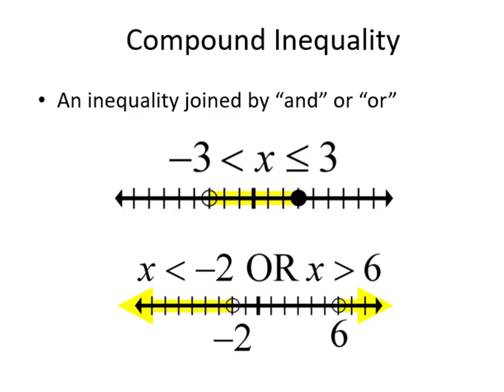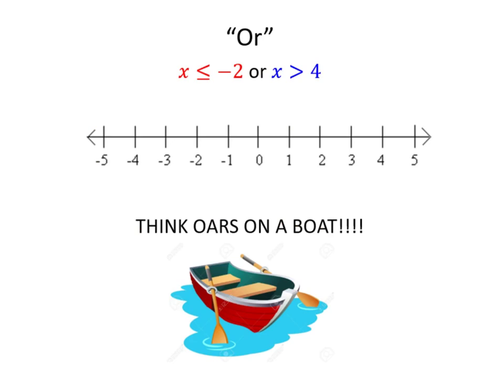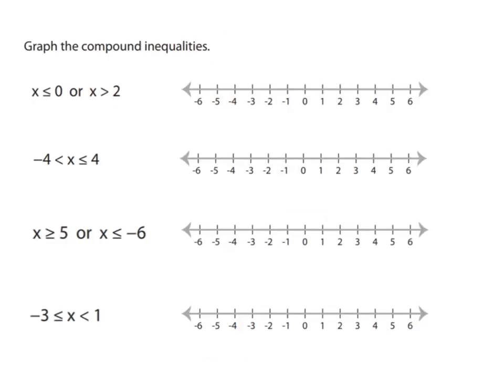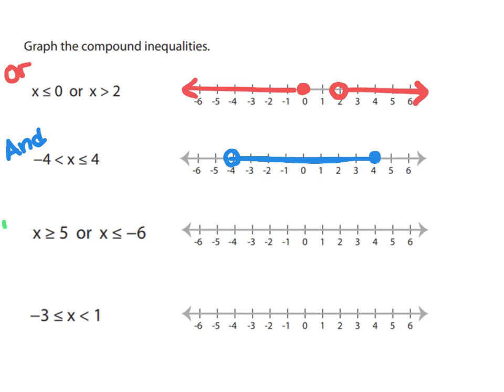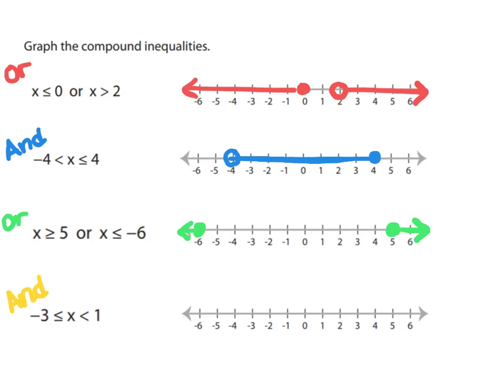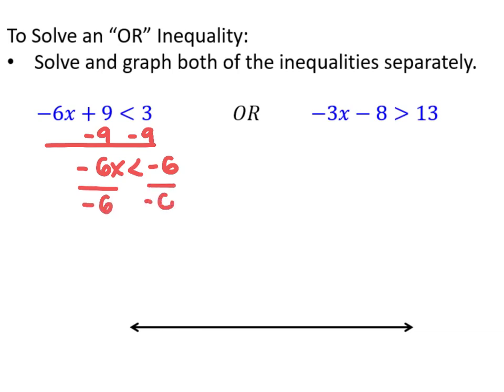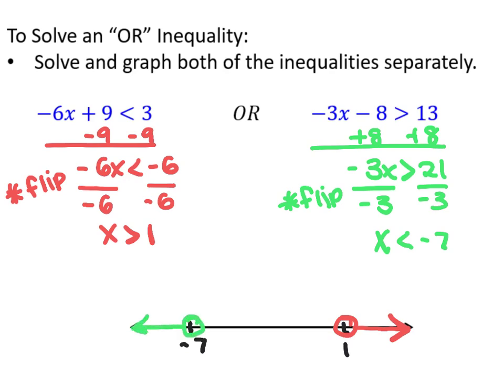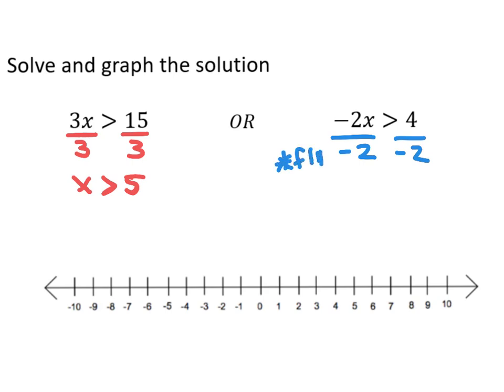1-5 Part II Day 2 Compound Or Inequalities